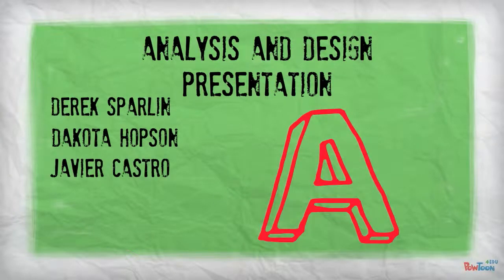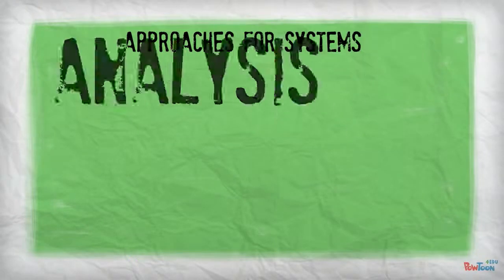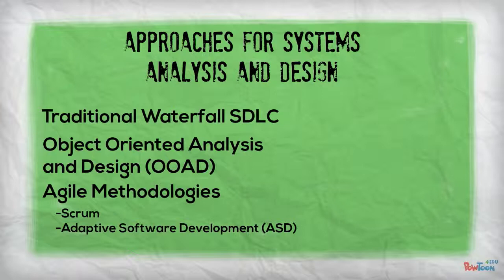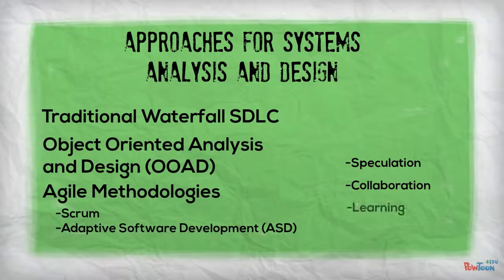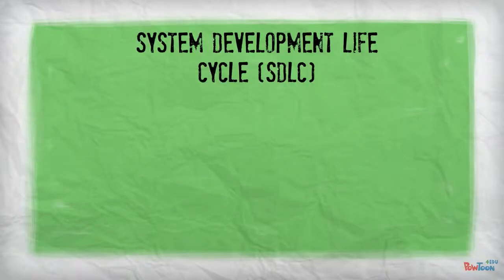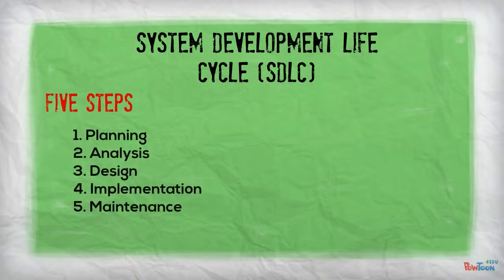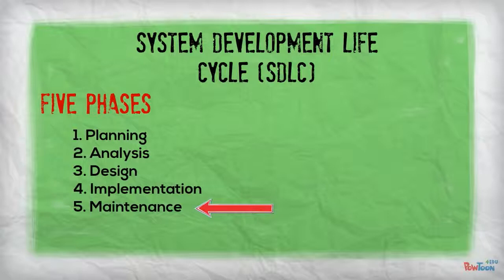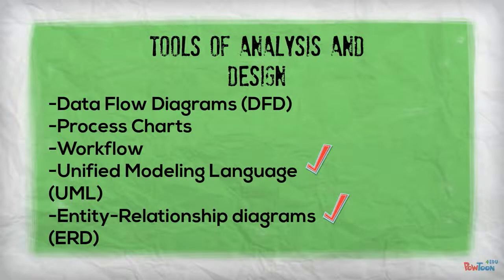Analysis and Design Project "The A Team"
Project Created and Presented by the Members of The A Team.-- Created using PowToon -- Free sign up . Make your own animated videos and animated presentations for free.  PowToon is a free tool that allows you to develop cool animated clips and animated presentations for your website, office meeting, sales pitch, nonprofit fundraiser, product launch, video resume, or anything else you could use an animated explainer video. PowToon's animation templates help you create animated presentations and animated explainer videos from scratch.  Anyone can produce awesome animations quickly with PowToon, without the cost or hassle other professional animation services require.